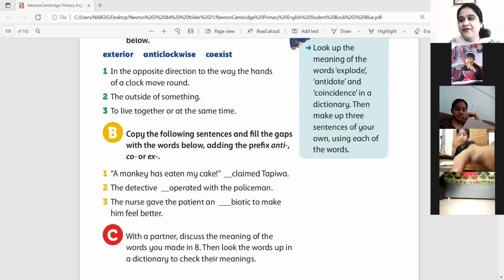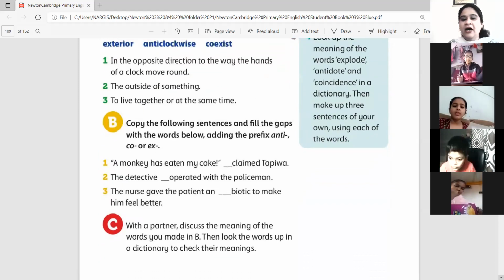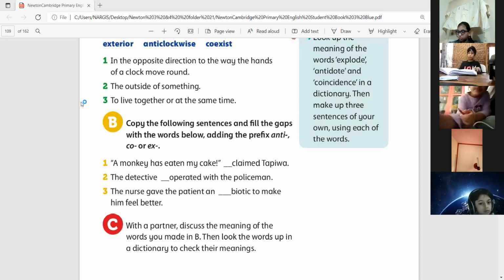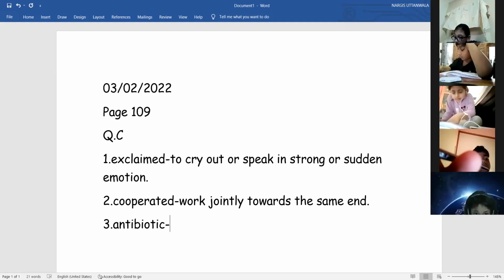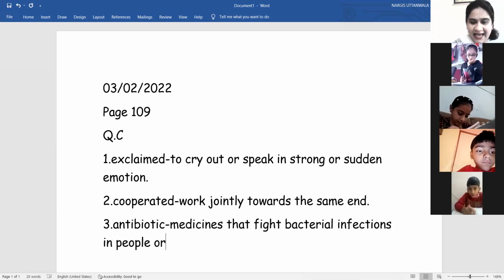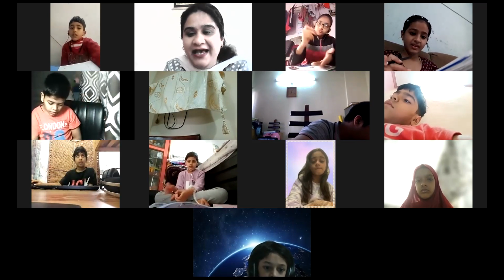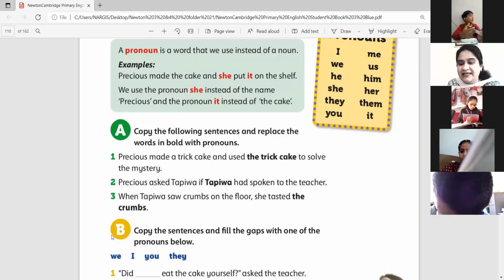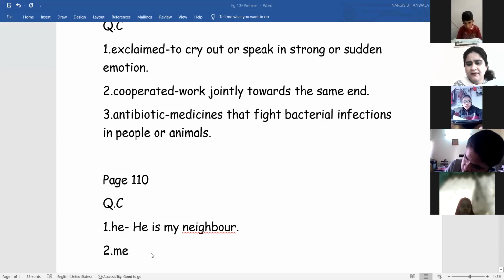Newton English 03/02/2022 Prefixes and Pronouns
Prefixes and Pronouns explained and pg 109 and 110 done.